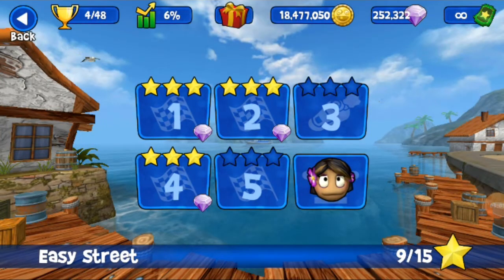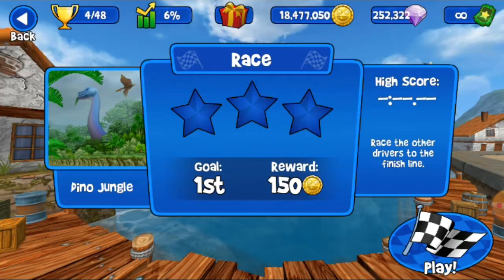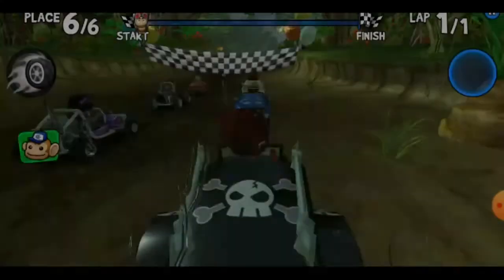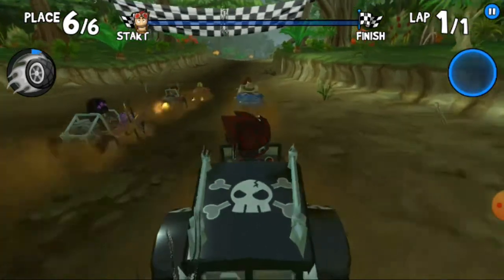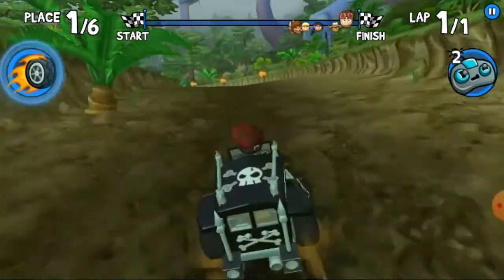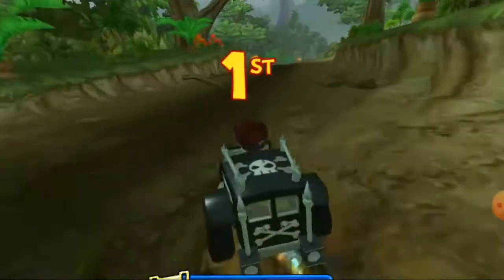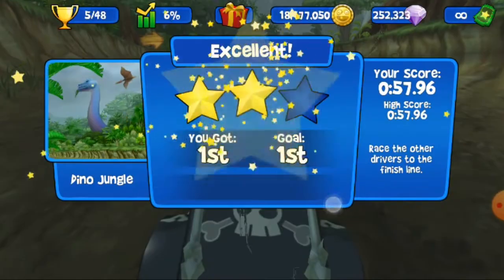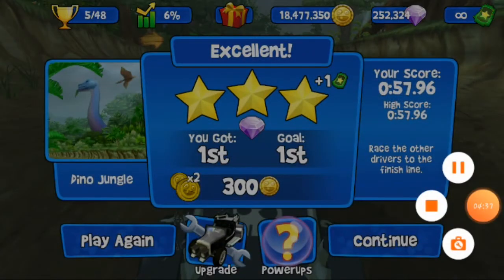How to play Beach Buggy Racing 2 OFFLINE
I know this video isn't really what the title and the thumbnail is but hey. You can use the link down below to actually get MOD for Beach Buggy Racing 2 to be able to play it OFFLINE

StayHome and StayBlessed